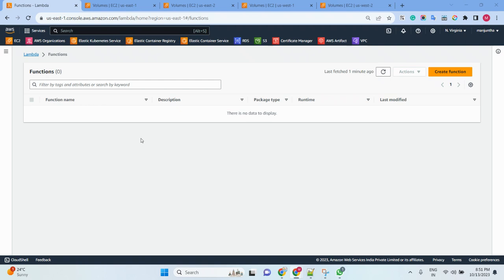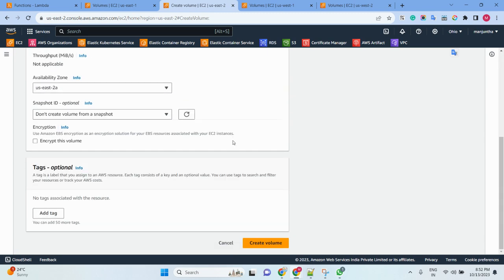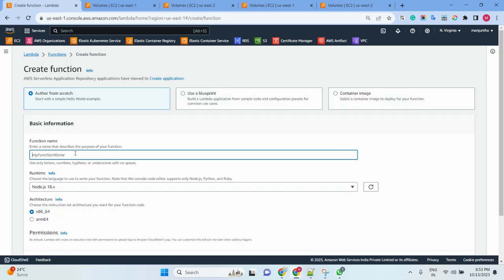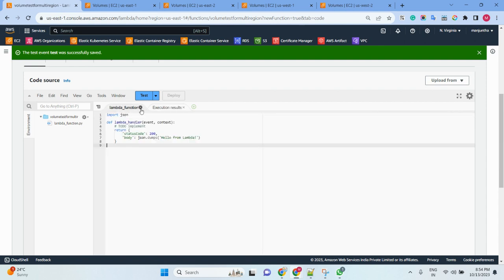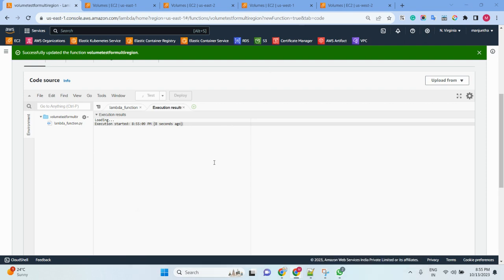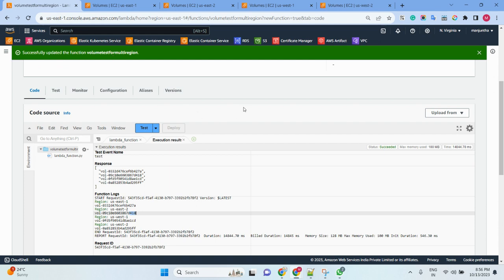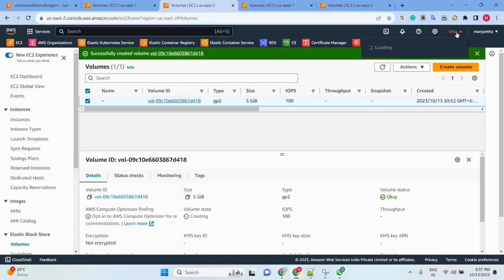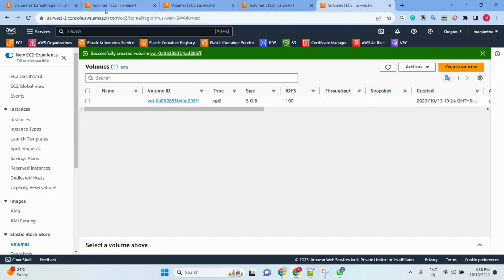How To List Volumes from All Region and delete volumes With Lambda using Python Script-Part-15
Volumes list using python Script
import json
import boto3

ec2_client = boto3.client('ec2')
regions = [region['RegionName'] for region in ec2_client.describe_regions()['Regions']]
list_all_gp2_volumes = list()

volume_types = ['gp2']

def lambda_handler(event, context):

    for region in regions:
        ec2_client = boto3.client('ec2', region)
        gp2_volumes = ec2_client.describe_volumes(
            Filters=[
                    'Name': 'volume-type',
                    'Values': volume_type
        if gp2_volumes:
            for gp2_volume in gp2_volumes['Volumes']:
                    print("Region: %s" % region)
                    print(gp2_volume['VolumeId'])
                    list_all_gp2_volumes.append(gp2_volume['VolumeId'])

    return list_all_gp2_volumes

Delete all voloumes specfic region

import boto3

# Define the AWS region where your volumes are located
region_name = 'us-east-1'  # Change this to your desired region

# Initialize the AWS EC2 client
ec2 = boto3.client('ec2', region_name=region_name)

# List all EBS volumes in the specified region
response = ec2.describe_volumes()
volumes = response['Volumes']

# Loop through the volumes and delete each one
for volume in volumes:
    volume_id = volume['VolumeId']
    print(f"Deleting volume {volume_id}...")
    ec2.delete_volume(VolumeId=volume_id)

print("All volumes deleted.")